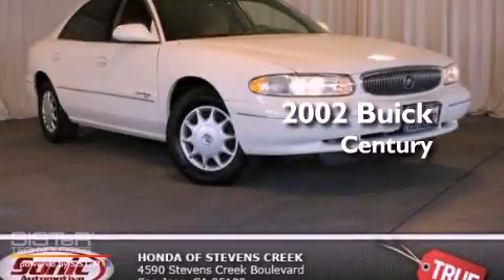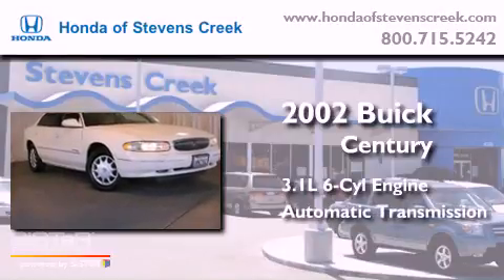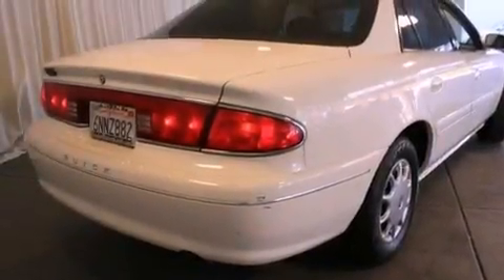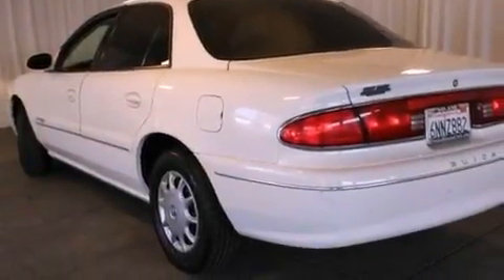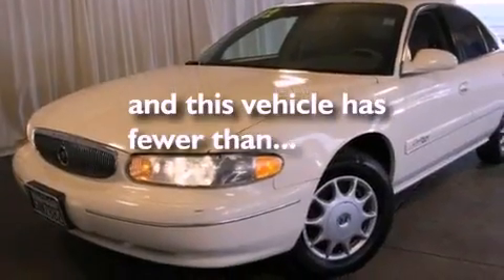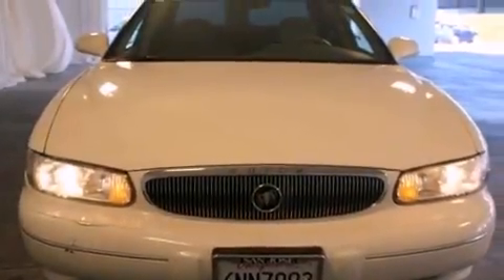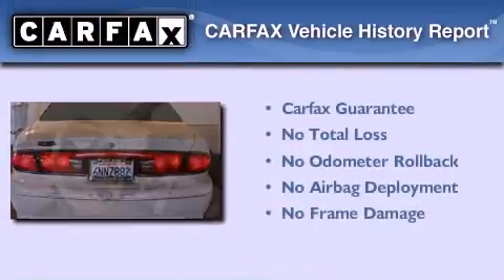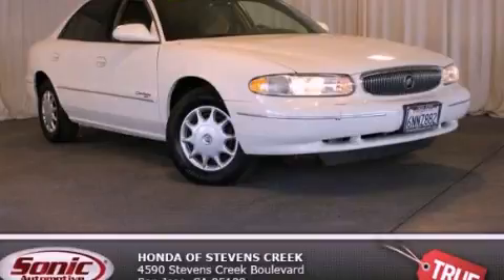2002 Buick Century San Jose CA 95129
Year : 2002
 Make : Buick
 Model : Century
 Engine : 3.1L V-6 cyl
 Trans . : Automatic
 Exterior : White
 Miles : 51,103
 Interior : Black

 Used 2002 Buick Century San Jose CA